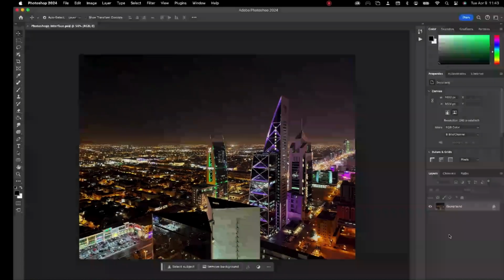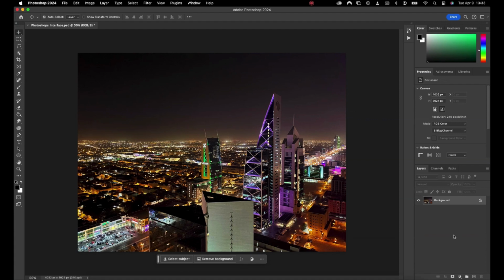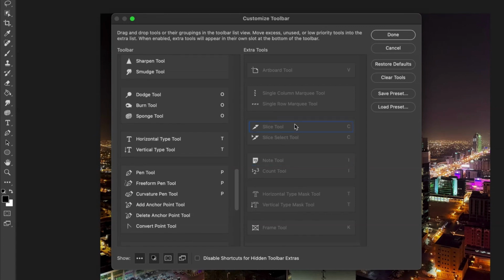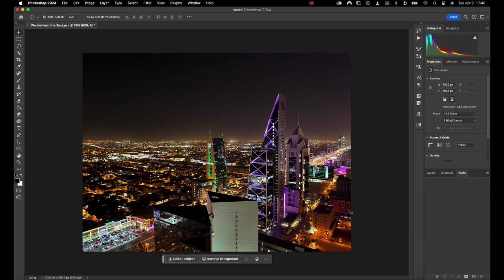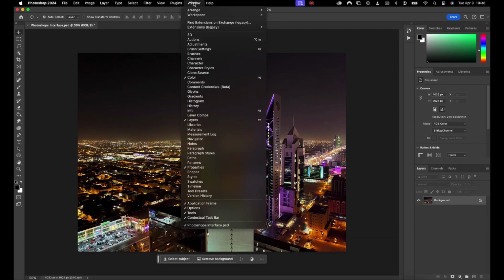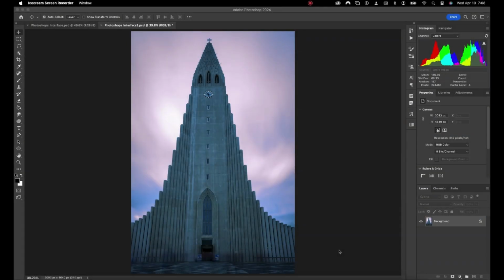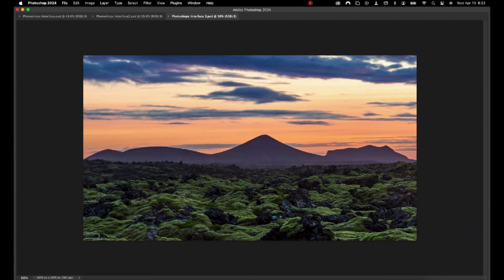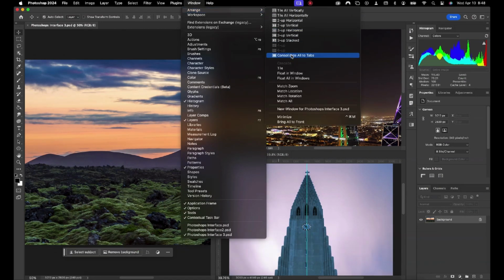A Beginners Guide | Customize Photoshops Interface In 10 Easy Lessons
In this video, we cover 10 lessons in less than 9 minutes to get you up to speed with the various options that Adobe Photoshop provides for tailoring the workspace to suit your workflow requirements. Just 9 minutes of your time to master this core capability in Adobe Photoshop!

The video includes the following lessons:
00:26  Photoshops Interface Colors
00:54  Hide / Show Rich Tool Tips
01:27 Dedicated Workspace Views
02:06 Custom Workspace Views
05:08 Opening New Workspace Panels
05:45 Expanding & Contracting Panels
06:01 Working With Guides
06:46 Changing The Document Window Color
07:06 Displaying Full-Screen Views
07:46 Displaying Multiple Documents At The Same Time